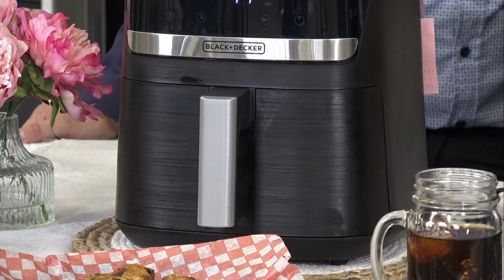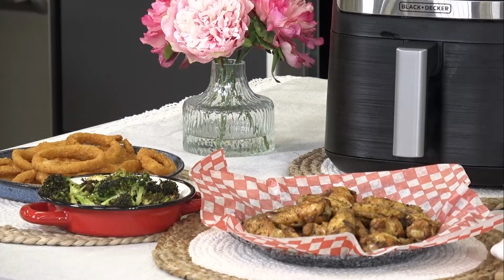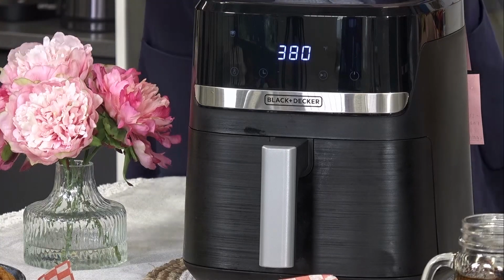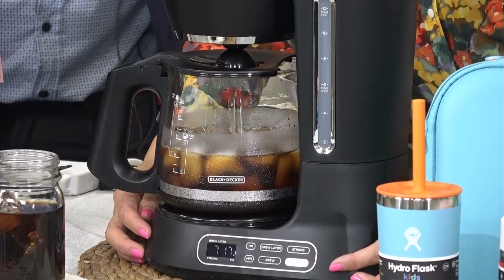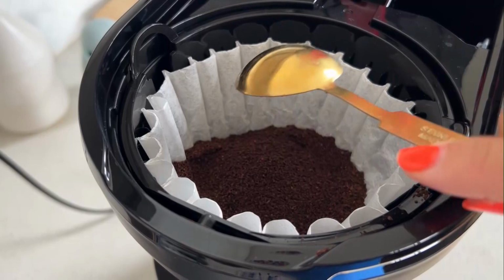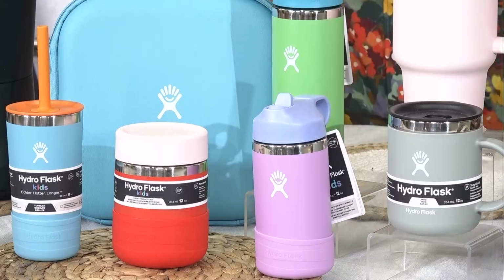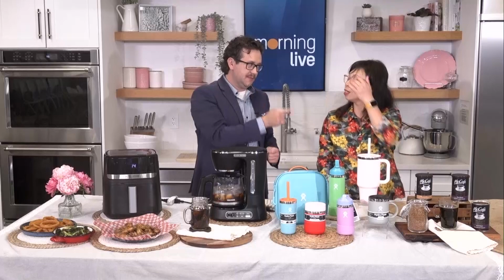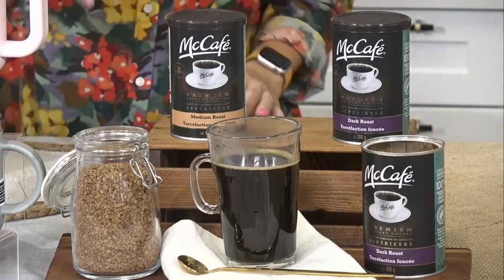Ideas to make getting back into routine easier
Many families will be getting back into a routine next week and to help make things a little easier is food and lifestyle stylist, Pay Chen.